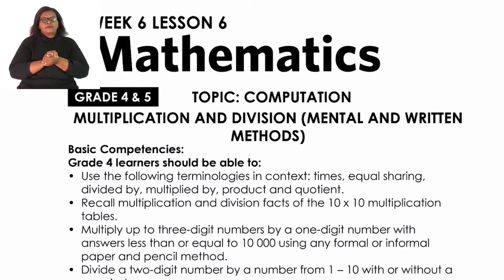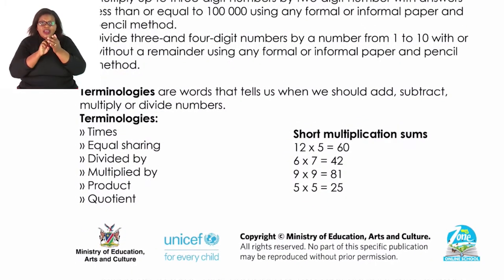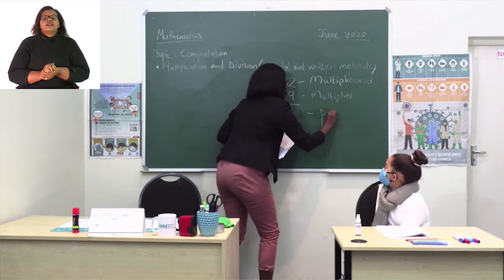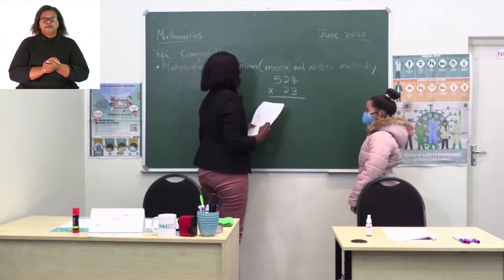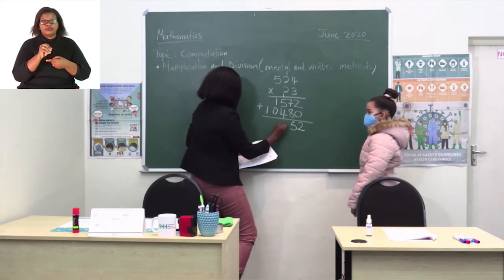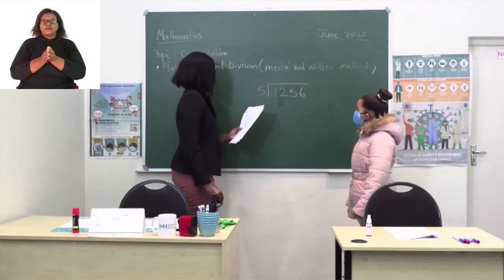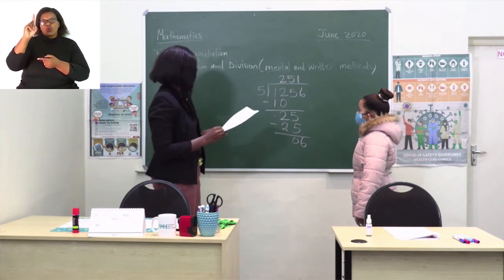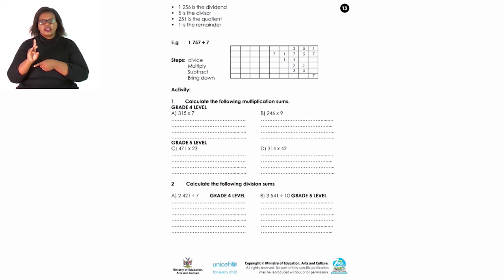My Zone Online School: Grade 4&5 - Week 6 - Lesson 6 - Math (Multiplication & Division)